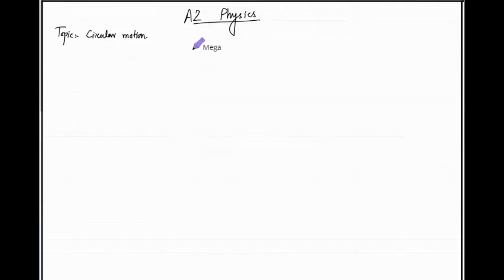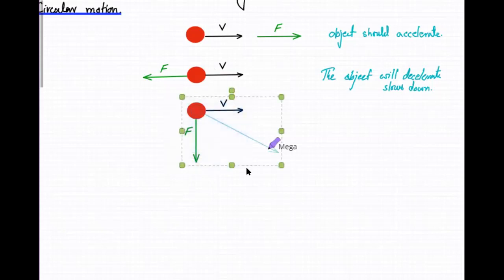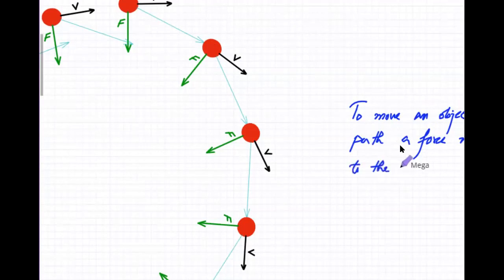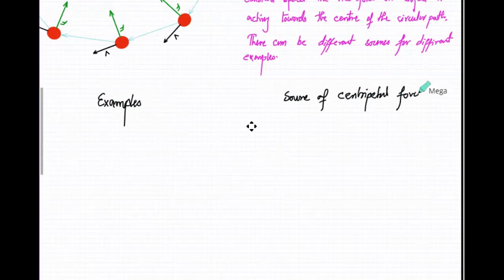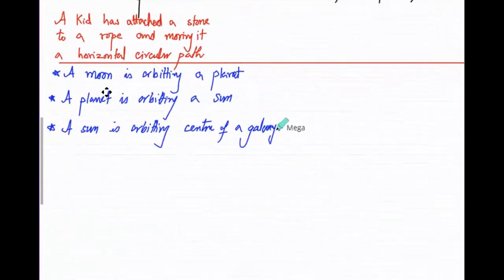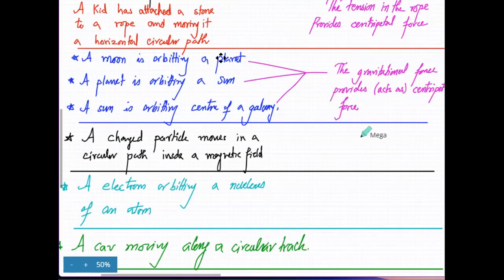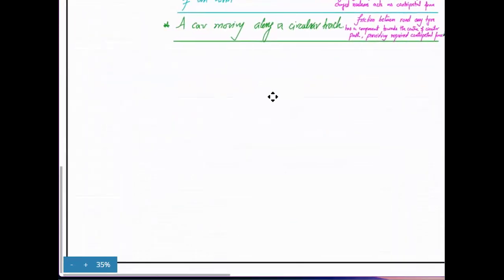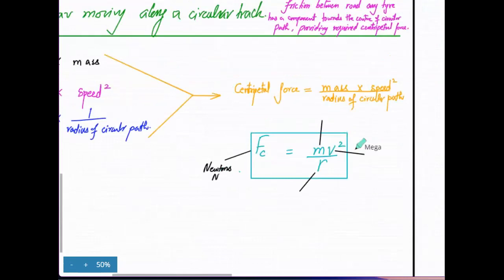A2 Physics - Lecture 1 - Circular Motion